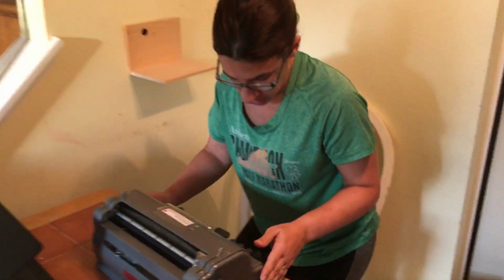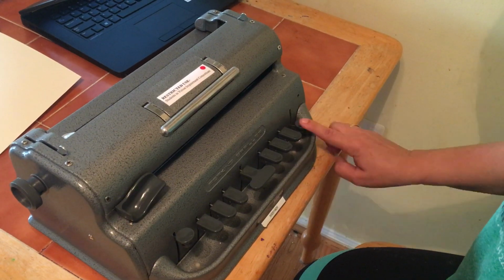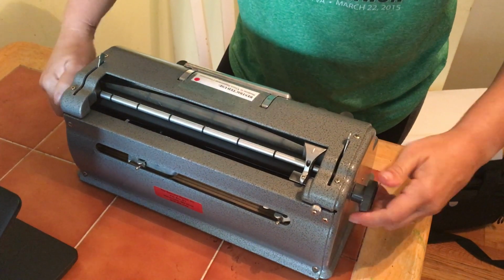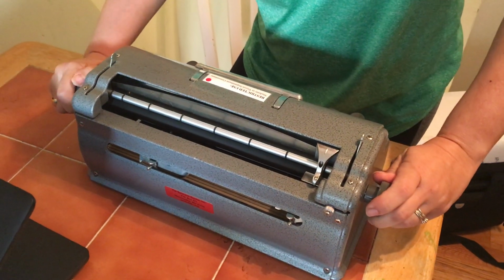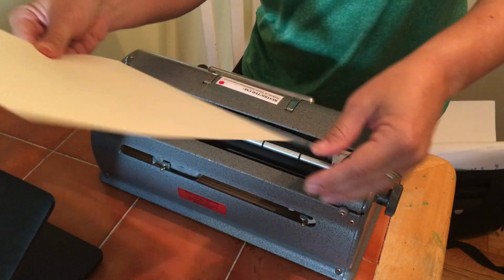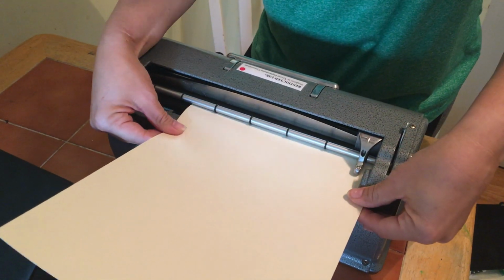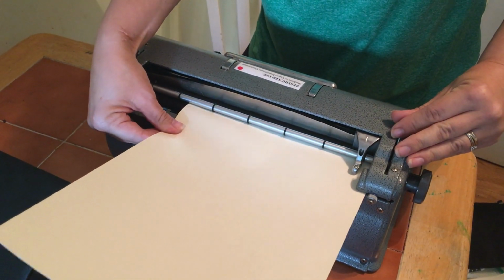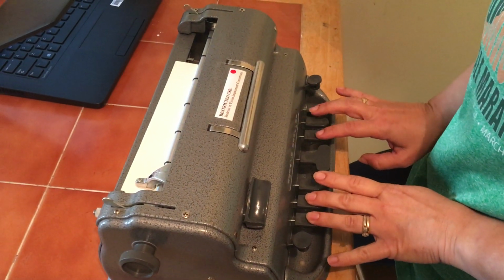Intro to and loading paper into a Brailler